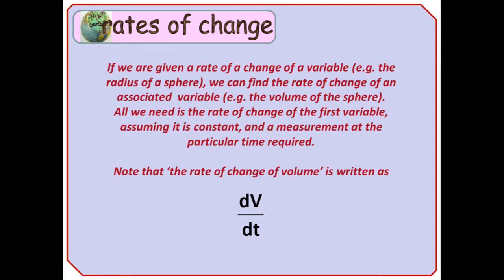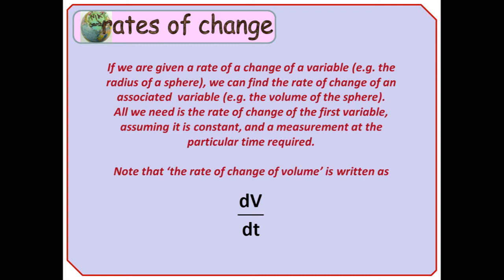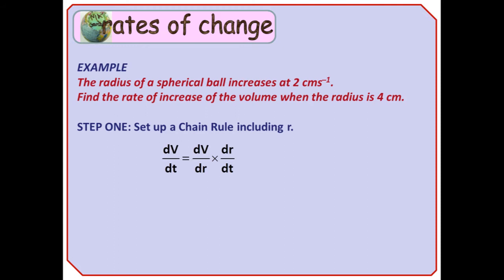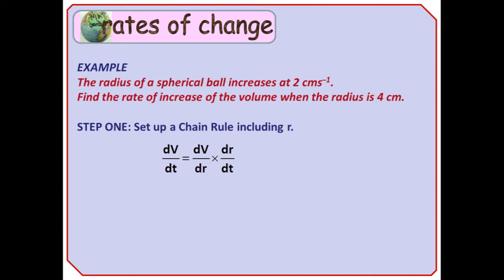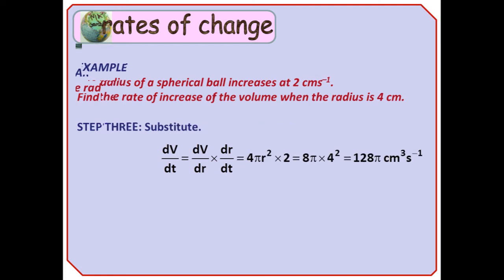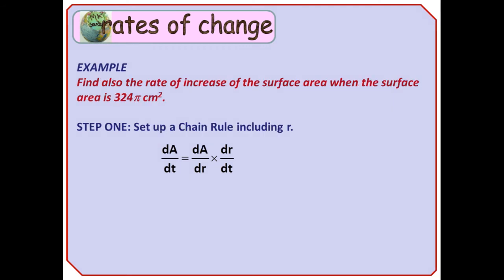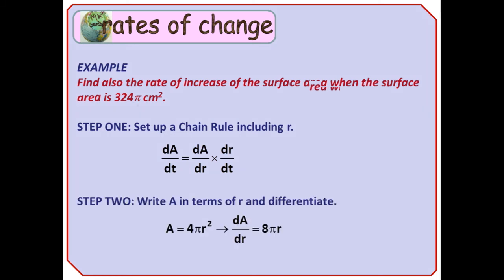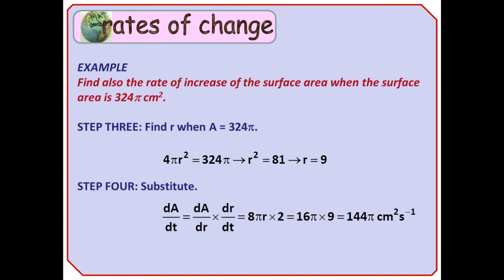C4 Rates of Change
Finding connected rates of change